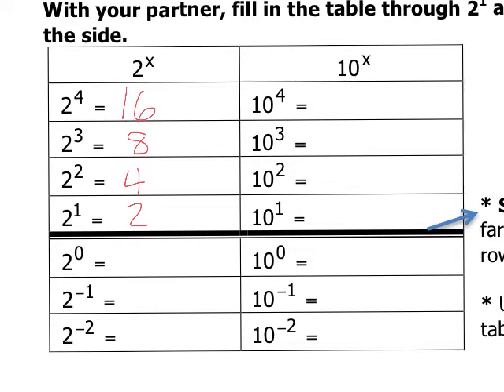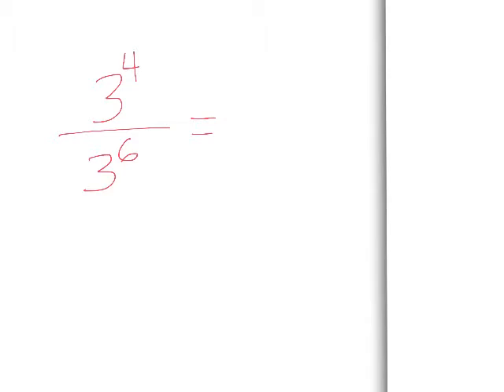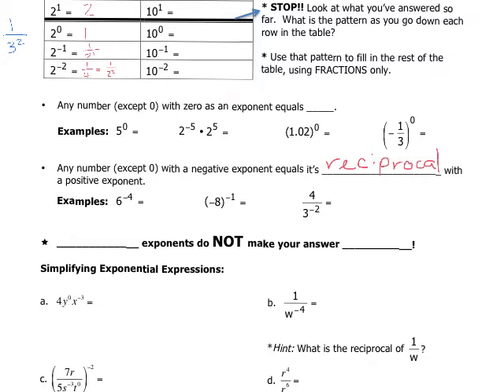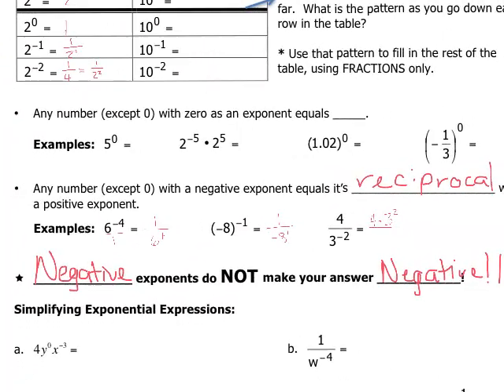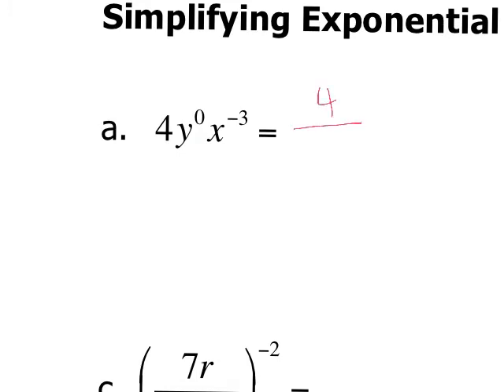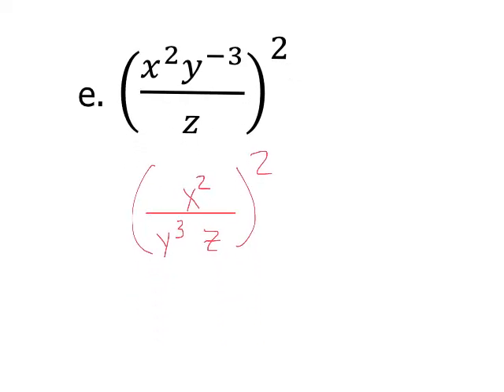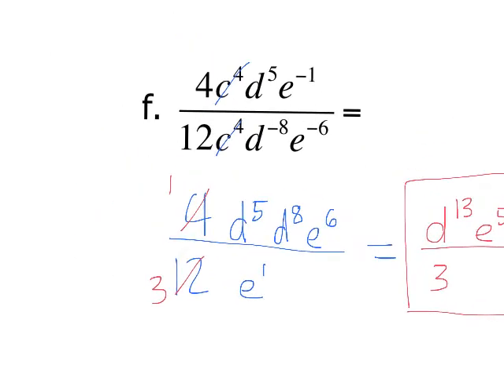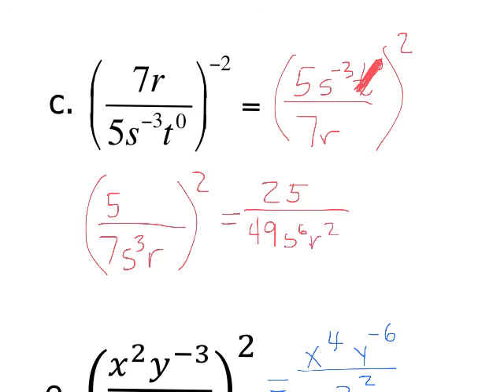Craw - Negative and Zero Exponent Notes